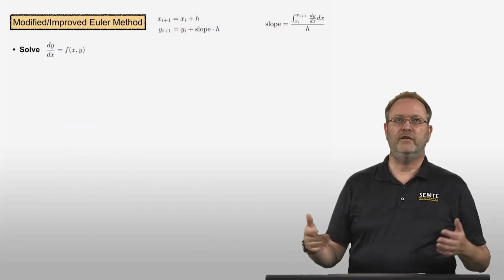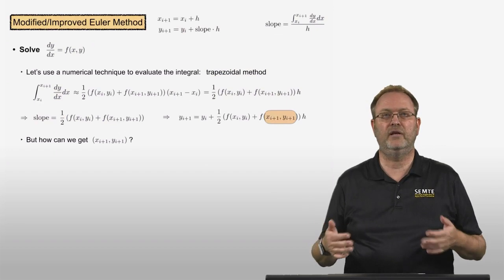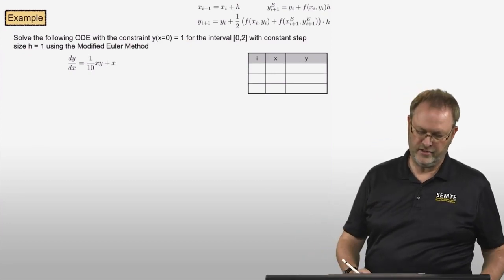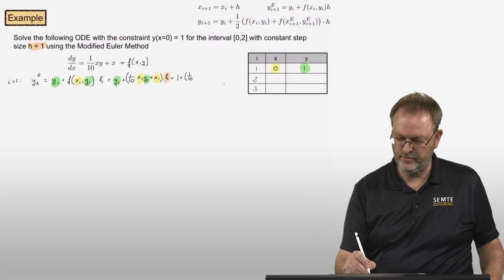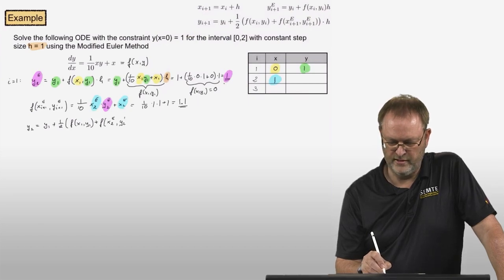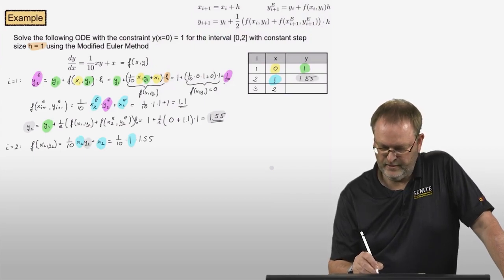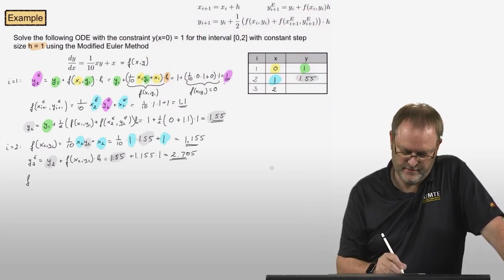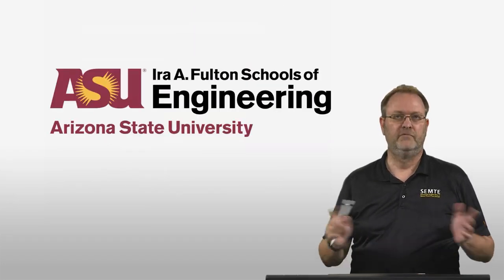Lecture 8-7 | Modified Euler Method | Advanced Mathematical Methods for Engineers